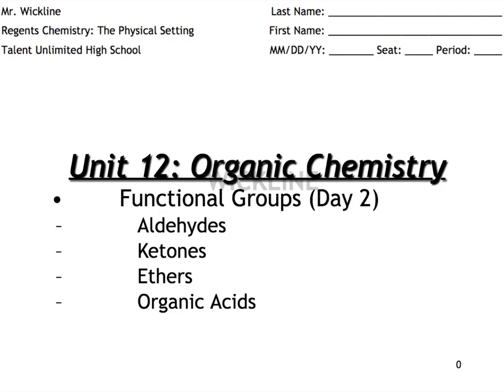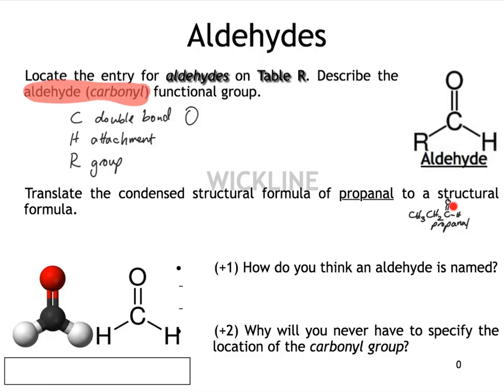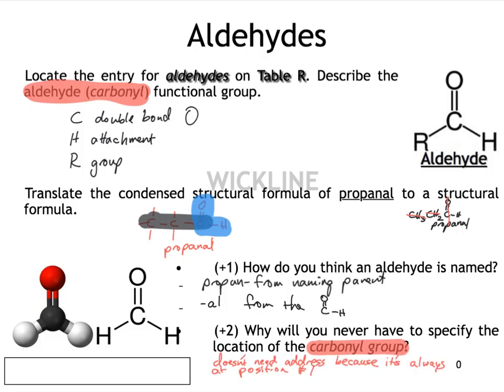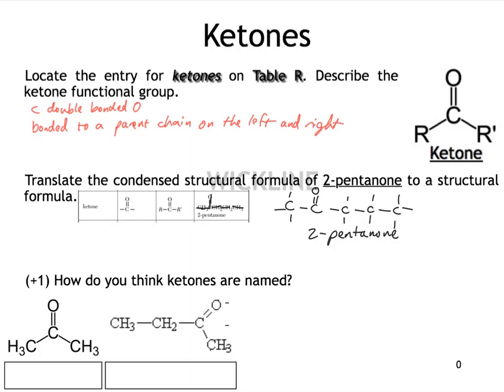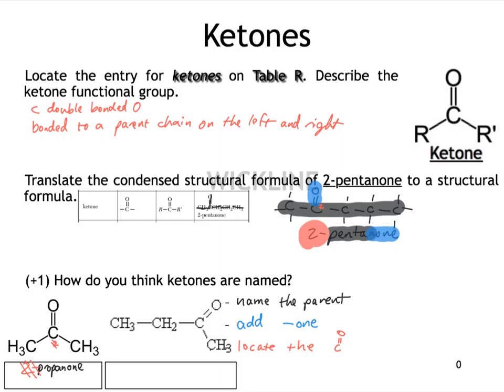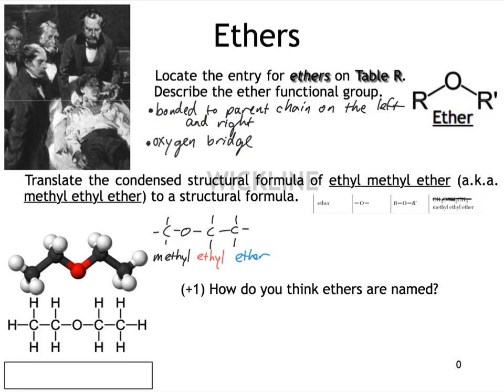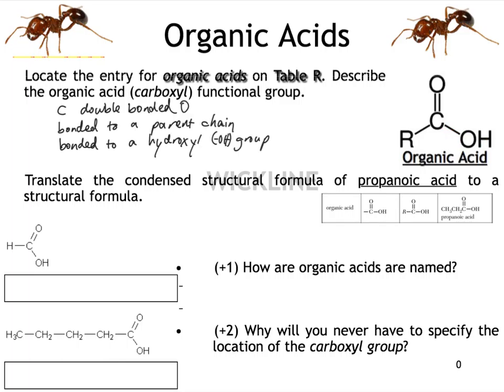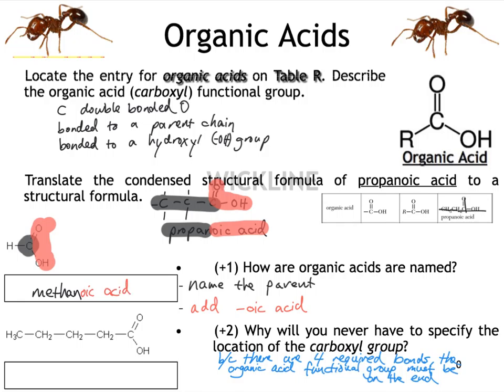12.05 Functional Groups Aldehydes, Ketones, Ethers, and Organic Acids